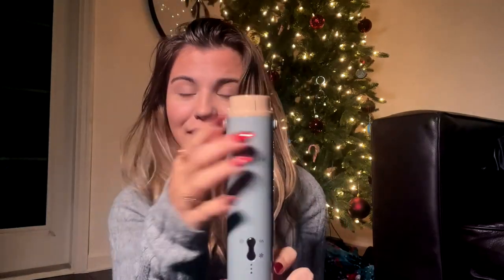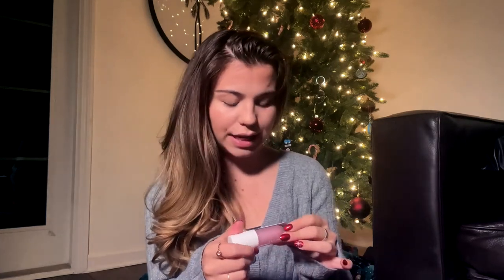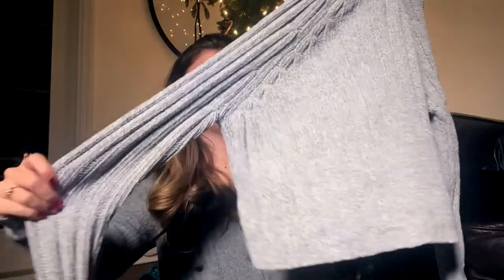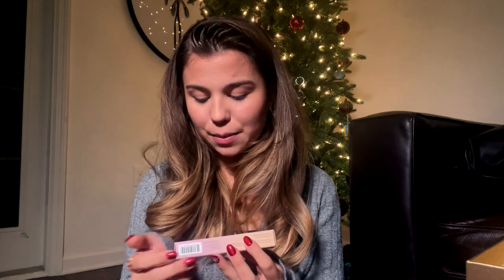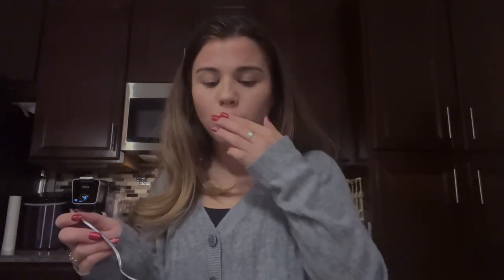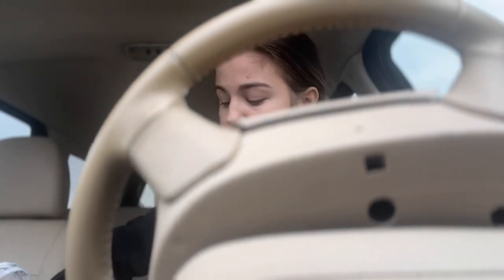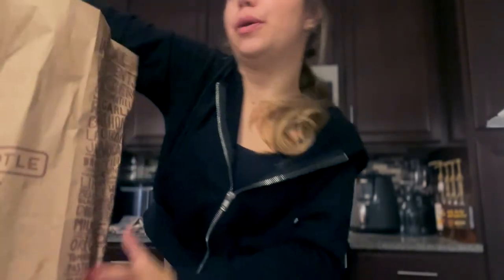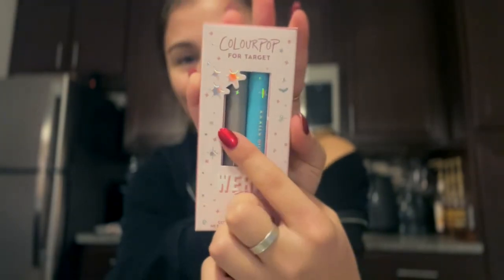WHAT I GOT FOR CHRISTMAS VLOG 2022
Hi! Thank you guys so much for watching my what i got for christmas vlog!
P.S. all items are linked below ✨

- undone beauty poppa gloss
- elf putty bronzer
- Monday smooth shampoo
- Monday conditioner
- elf putty blush
- revolutions cream bronzer
- raw sugar multi miracle
- colorpop eyesadow sticks
- Morphe mascara
- Lano 101 ointment
- valentino donna perfume
- skylar perfums
- skylar candle
- colleen hoover book set
- Morphe tinted moisterizer